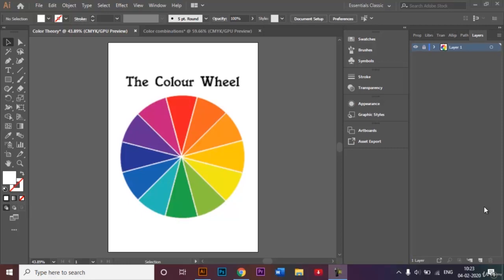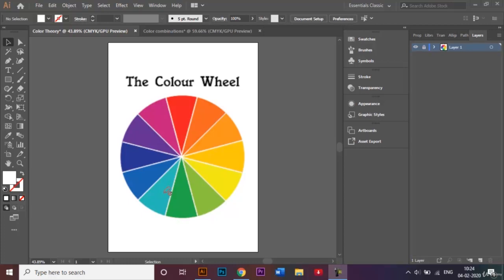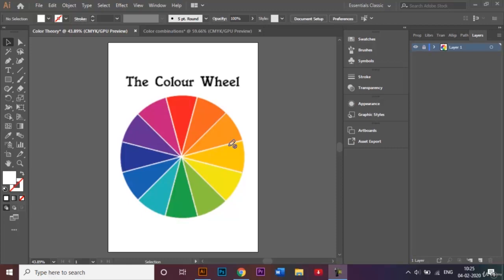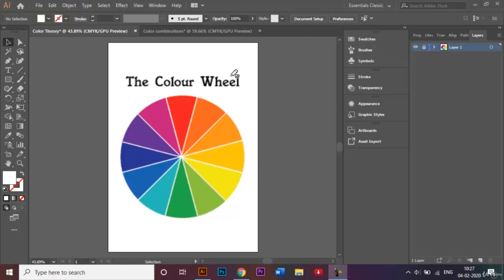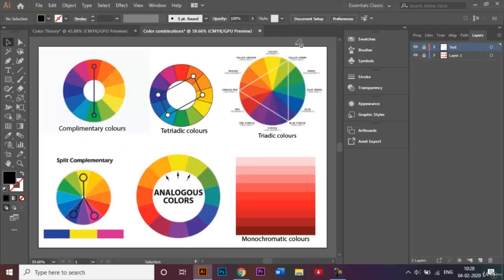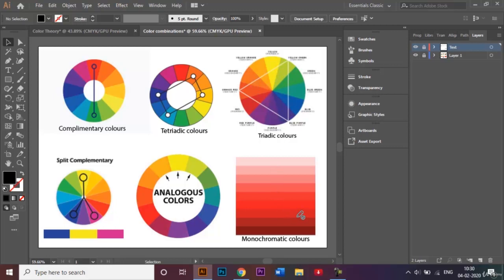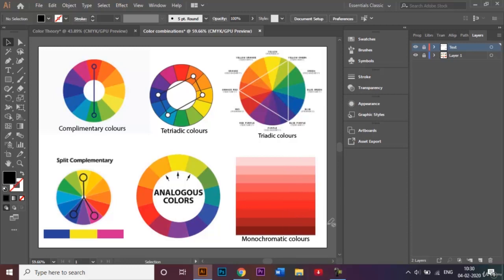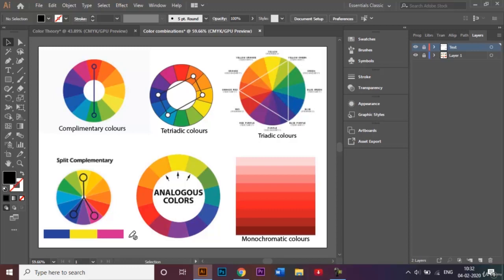Color Wheel : Adobe Illustrator Master Class Part 66